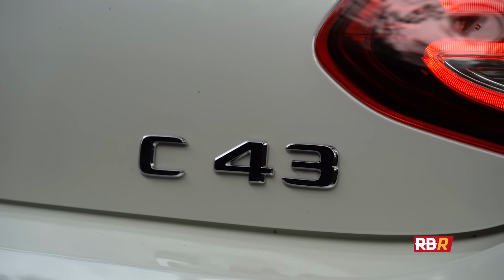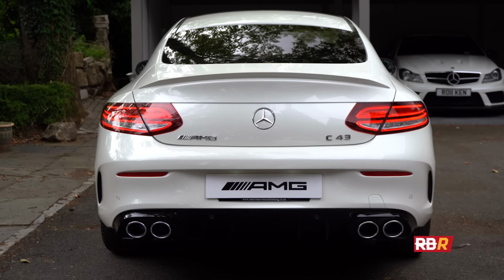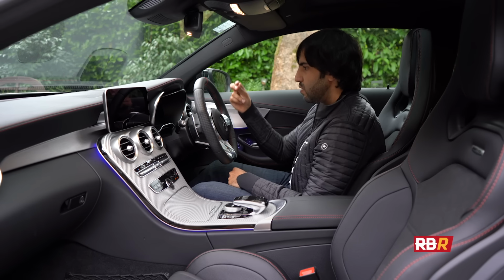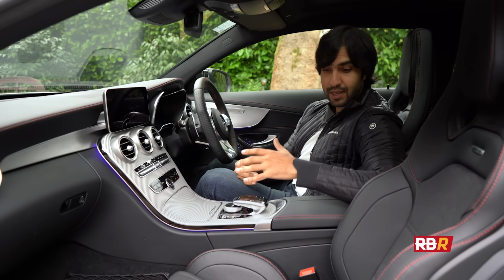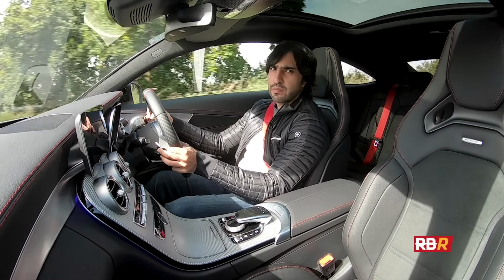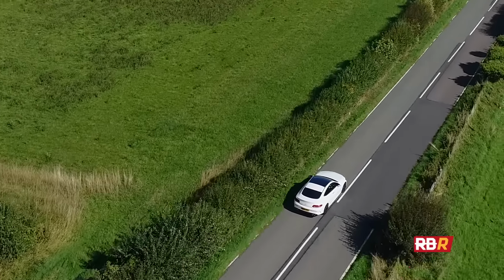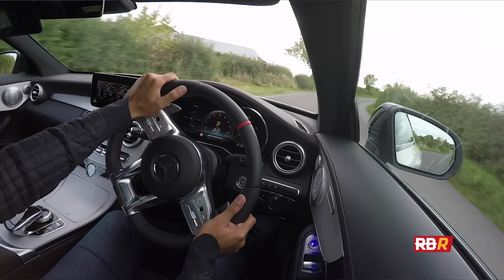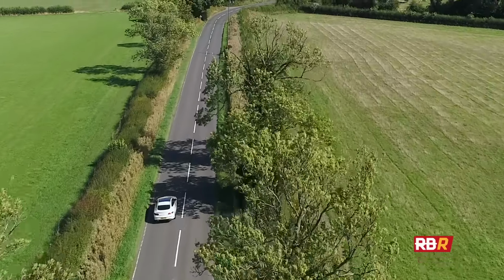Mr AMG on the New C43! Power, Tech, Style and More AMG!!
The Facelift C43 coupé has had a BIG upgrade! And we’ve finally gotten around to test it!  This follows on from our C63S facelift review a few weeks ago, now let’s see how the entry level sibling has improved.

So following our original review, the walk around at the IAA Frankfurt, it’s now time to revisit the changes made to the now popular entry level AMG. We’ll go over design changes, and the performance improvements too, but first let’s remind ourselves what the C43 series is: It’s not a C63S lite, and it’s not trying to be. This is a 4matic all wheel drive, and that means you need to start thinking of it more closer to the current A45 experience.

Of course now we also have the similarly positioned 53 series with the E, Four door GT and CLS, following this formula of a robot made 6 pot turbo engine attached to 4matic. All Accessible Entry level AMGs!

What has the Facelift brought? Which bod style is the best, coupe, cabriolet, wagon / estate or saloon / sedan? How does it compare to a C63, and more importantly to the pre-facelift? In this review we explore all this and more:

- Exterior Design
- Design - compared to Old C43, C63S and C43 Wagon and many more
- Interior Design - compared to old C43
- Exhaust sound, start up and revs
- Performance Driving
- The Sound factor
- Comfort Daily Driving
- Conclusion

Up next on on RBR is the Full Review of the AMG E53 coupé!!

Thank you Mercedes Benz Vertu Slough for the New C43 to test! Visit them below to try the car: